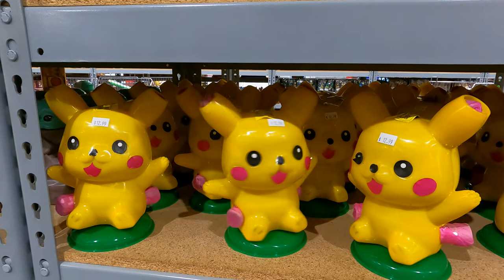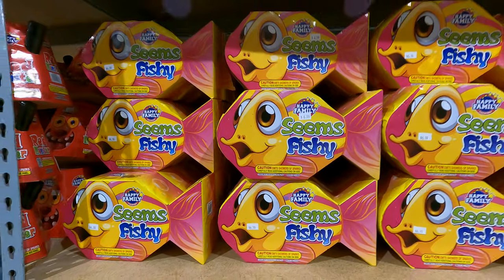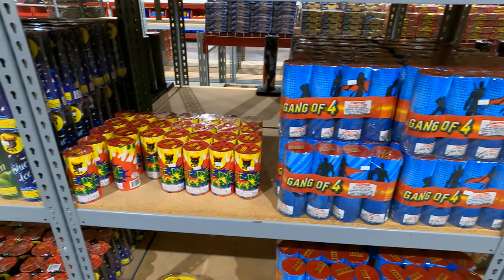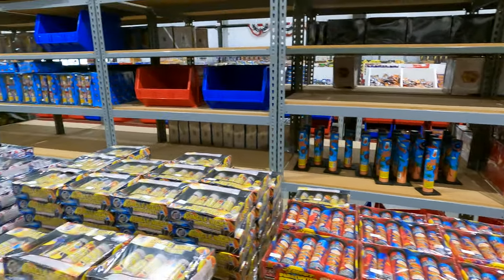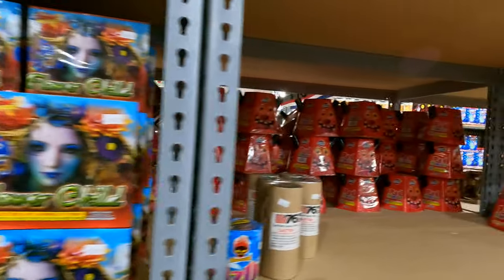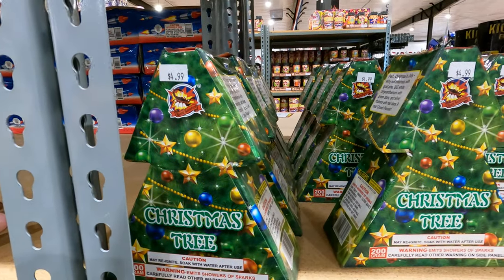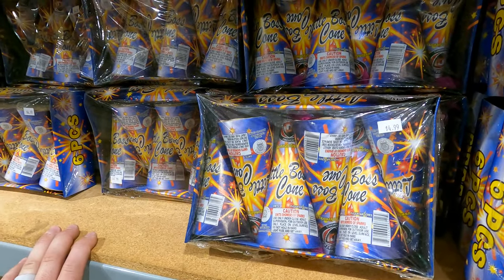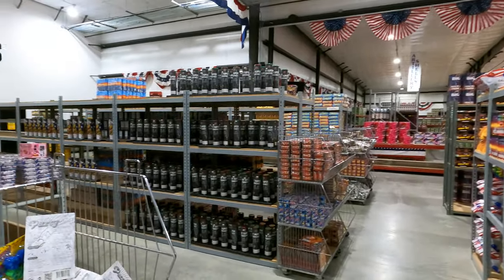Fireworks superstore Fountains Continued.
This is the second portion of the fountains collection at the fireworks superstore!

I DONT OWN THE RIGHTS ON ANY OF THE MUSIC OR BRANDS IN THIS VIDEO ALL THE RIGHTS BELONG TO THEIR CREATORS AND BRANDS I DONT MAKE ANY MONEY ON THESE VIDEOS